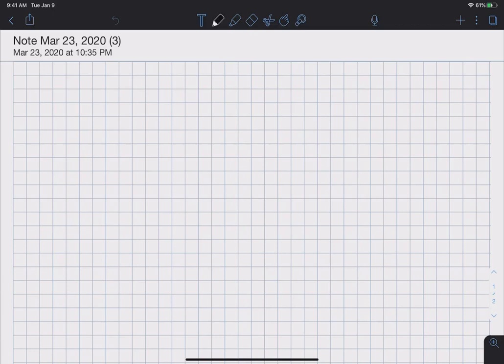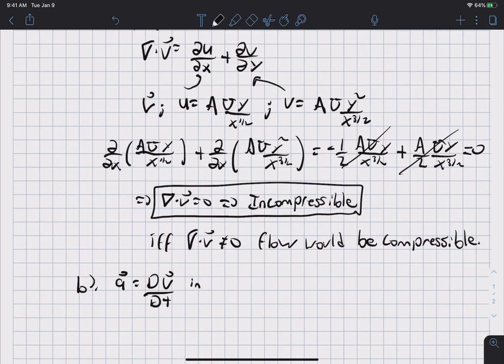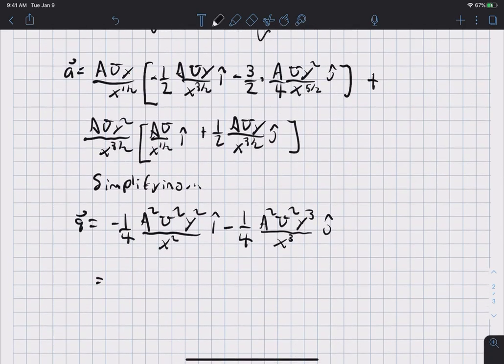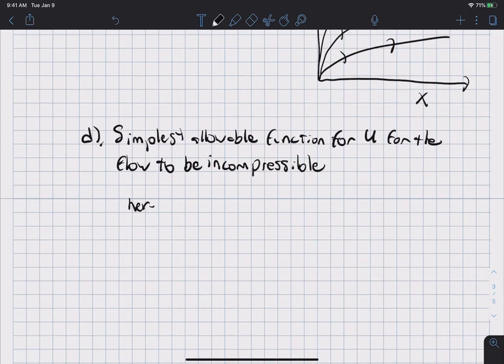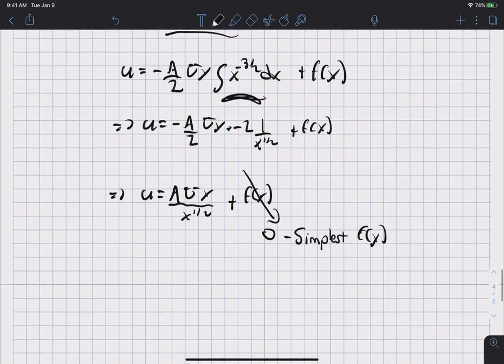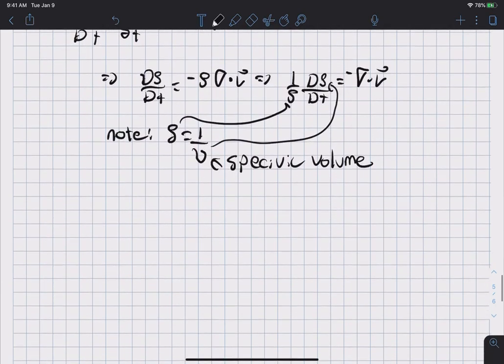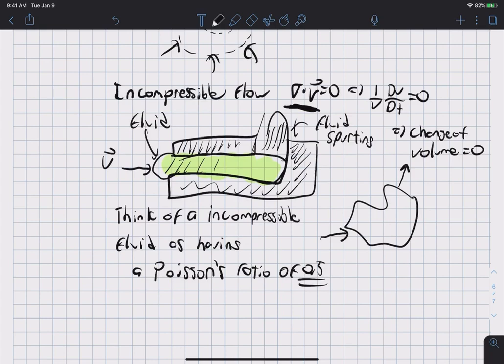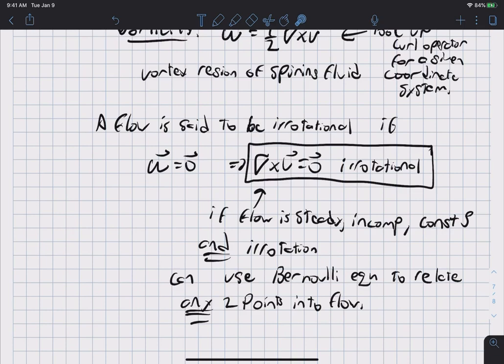Divergence, Vorticity, and Acceleration Example